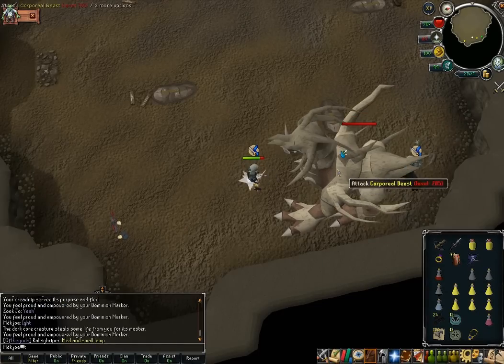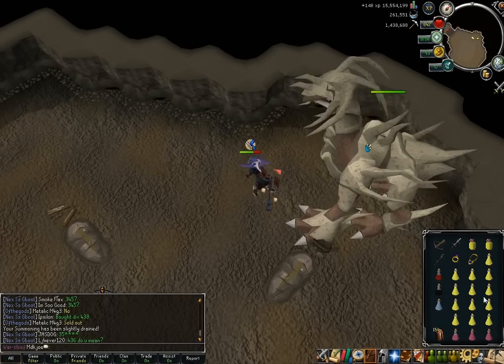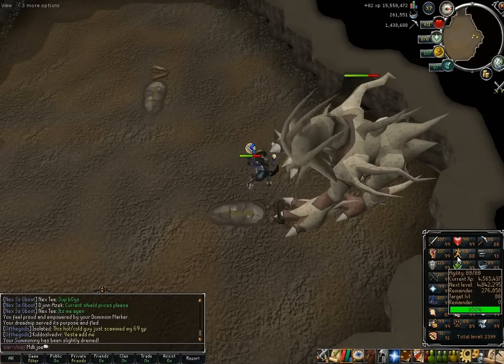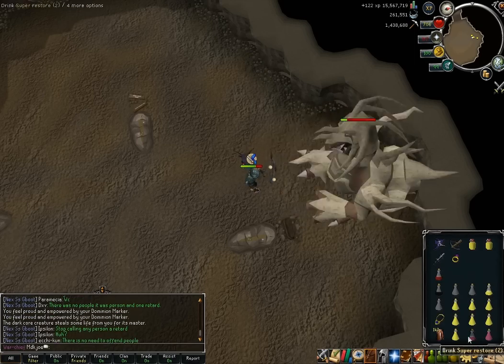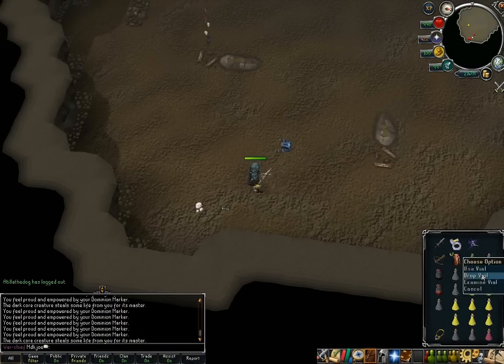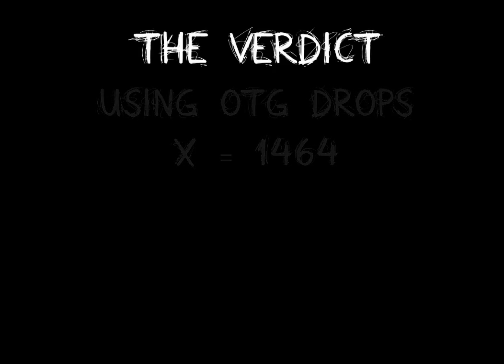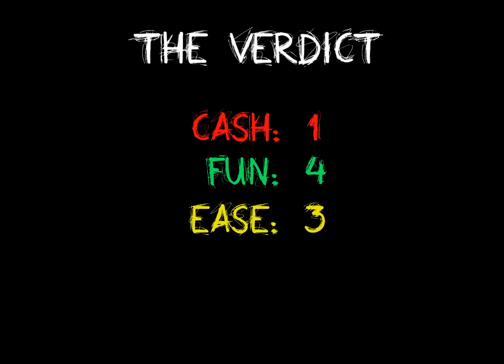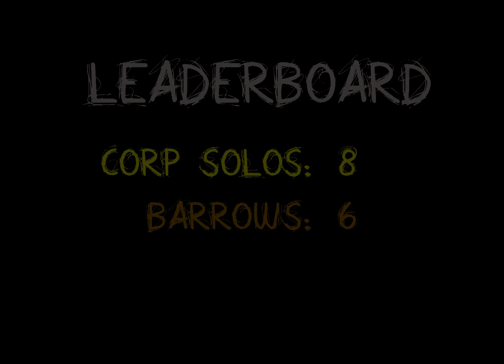Is It Worth It? - Corp Solos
Welcome to the 2nd video in the Is It Worth It? series! Today it's corp solos.

Drop Log

1. cosmic runes
2. mystic bottom
3. green dragonhide
4. addy bars
5. spirit shield
6. teaks
7. raw shark
8. law runes
9. rune bolts
10. death runes
11. rune javs + gems
12. law runes
13. mystic bottom
14. death runes
15. regen brace
16. pure ess
17. rune ore
18. rune ore
19. soul rune
20. antipoison++
21. addy ore
22. tuna potatoes
23. antipoison++
24. cannonballs
25. mystic water staff
26. green dragonhide
27. watermelon seed
28. mystic earth staff
29. onyx bolts (e)
30. death runes
31. whiteberries
32. mystic air staff
33. rune bolts
34. pure essence
35. watermelon seeds
36. onyx bolts (e)
37. mystic top
38. addy bars
39. regen bracelet
40. rune ore
41. mystic water staff
42. mystic fire staff
43. rune ore
44. addy ore
45. regen bracelet
46. mystic bottom
47. mahogany logs
48. cannonballs
49. cannonballs
50. tuna potatoes
51. tuna potatoes
52. addy ore
53. addy ore
54. addy ore
55. gems
56. gems incl. uncut dstone
57. Law Runes
58. Raw Shark
59. Green d'hide
60. addy bars
61. addy arrows
62. ranarr seeds
63. onyx bolts (e)
64. goat horns
65. addy ore
66. watermelon seeds
67. addy ore
68. goat horns
69. mystic fire staff
70. magic logs
71. goat horns
72. onyx bolts (e)
73. cosmic runes (500)
74. rune bolts
75. raw shark
76. rune ore
77. death runes (300)
78. watermelon seeds
79. coins (23k)
80. rune bolts
81. mystic fire staff
82. coins (24k)
83. cosmic runes
84. cosmic runes
85. coins (44k)
86. mystic earth staff
87. raw shark
88. ranarr seed
89. mystic earth staff
90. spirit shield
91. law runes (250)
92. tuna potatoes
93. mystic top
94. death runes (100)
95. death runes (300)
96. raw shark
97. addy ore
98. addy bar
99. cosmics (500)
100. onyx bolts (e)
101. onyx bolts (e)
102. soul runes (250)
103. addy arrows
104. mystic bottom
105. mystic air staff
106. addy arrows
107. addy ore
108. mystic fire staff
109. soul runes (250) + spin tickets
110. pure ess
111. magic logs
112. cosmic runes (500)
113. green dhide
114. raw shark
115. teak plank
116. green dhide
117. tuna potatoes
118. gems
119. onyx bolts (e)
120. gems
121. addy arrows
122. law runes (250)
123. pure ess
124. law runes (250)
125. mystic top
126. mystic top
127. mystic bottom
128. mystic water staff
129. green dhide
130. green dhide
131. raw shark
132. onyx bolts (e)
133. green dhide
134. antipoison++
135. cosmic runes
136. cosmic runes
137. mystic earth staff
138. gems
139. mystic bottoms
140. desert goat horns
141. addy bars
142. watermelon seeds
143. addy bars
144. watermelon seeds
145. soul runes

Music that i use in my videos is created by the stated artist. Although I purchase and therefore own the songs, the artists and the labels have the right to remove any video which they feel breaches the copyright of the song. Please consider my videos as free advertisements.

Images for this video are taken from Runescape, an online browser game.